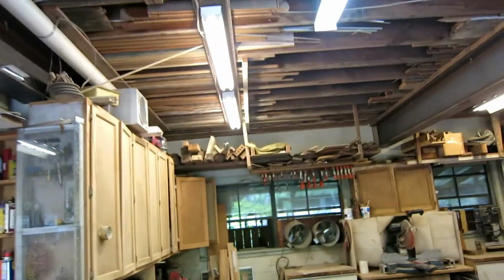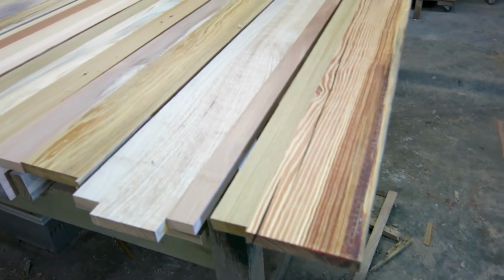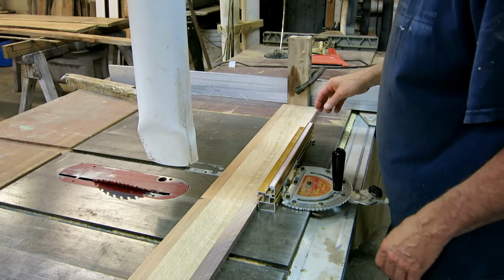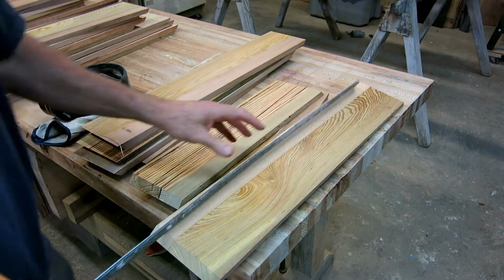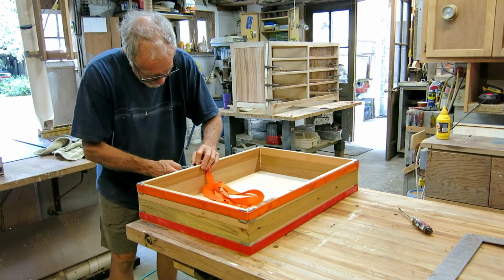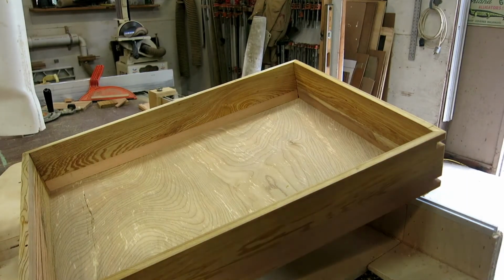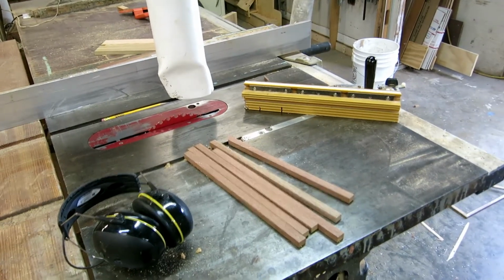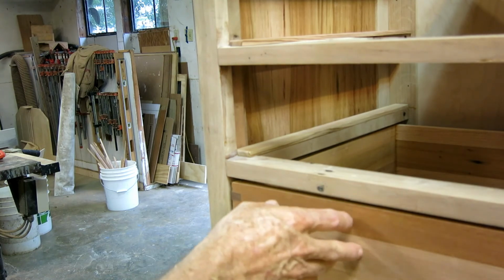DIY drawers for the new pecan chest part 3.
DIY drawers using "alternate truths", or just drawer making without following the "rules".